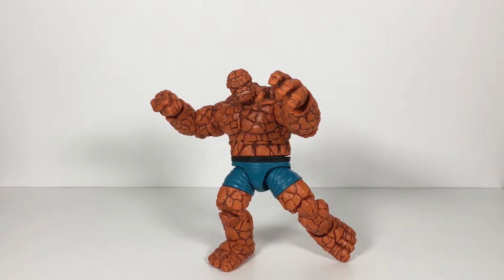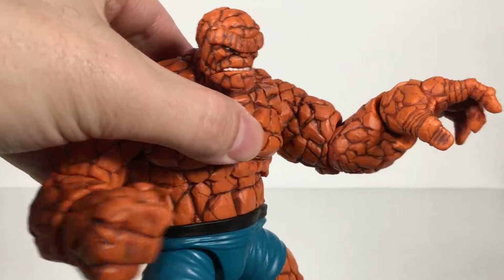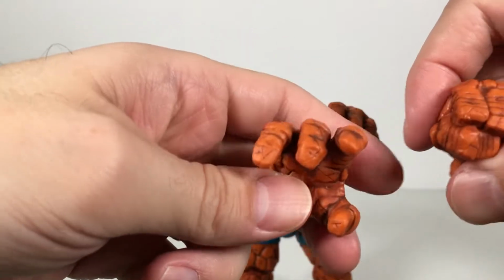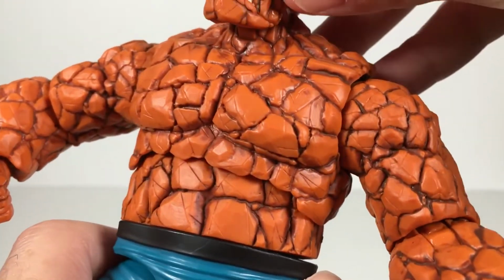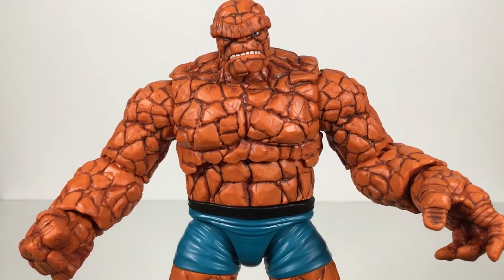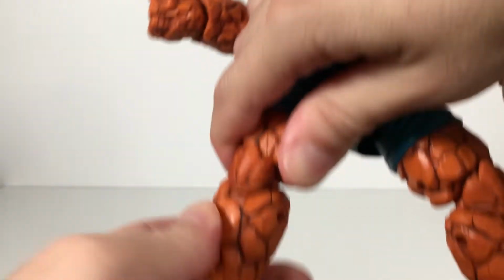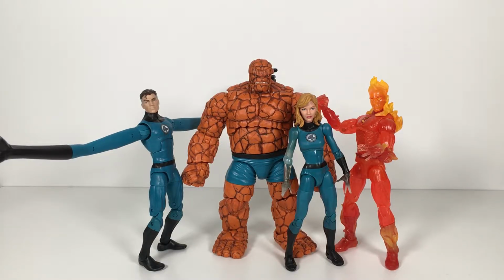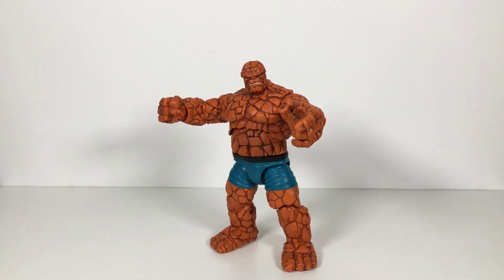MARVEL LEGENDS WALGEENS EXCLUSIVE FANTASTIC FOUR THING REVIEW!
On this episode of ULTRAZILLA REVIEWS, I review the MARVEL LEGENDS WALGEENS EXCLUSIVE FANTASTIC FOUR THING figure!